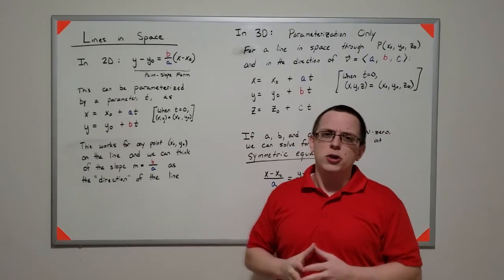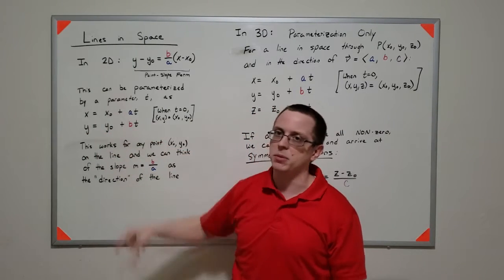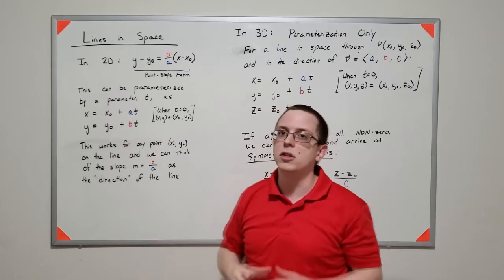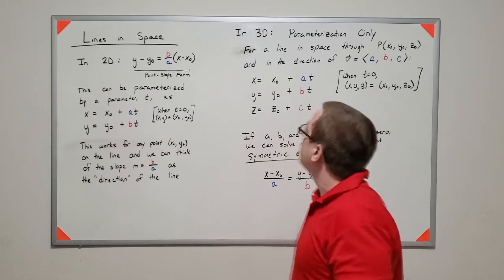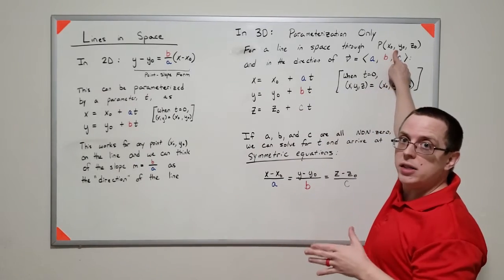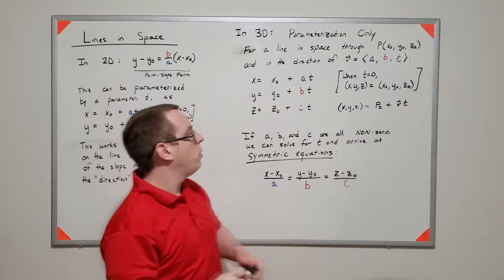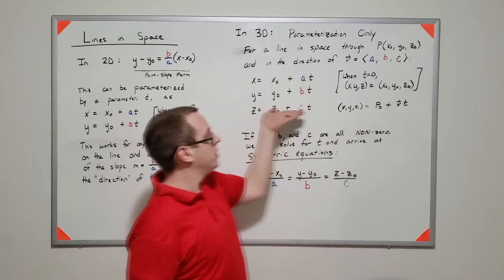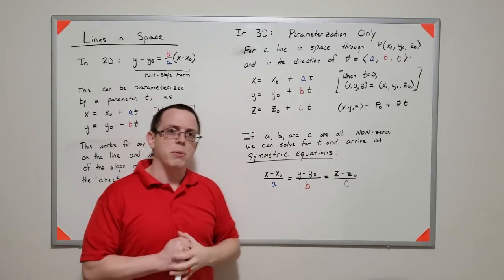11.05.01 Lines in Space